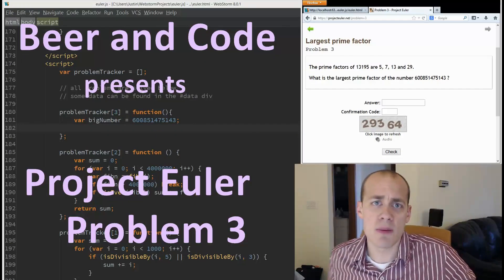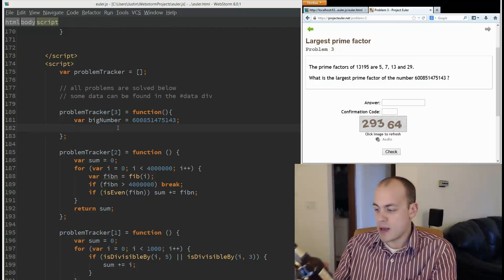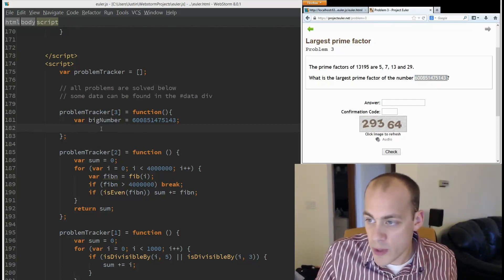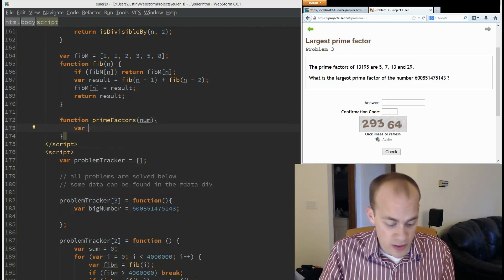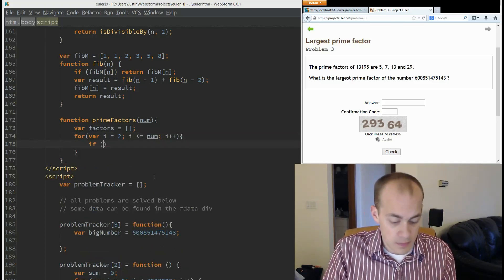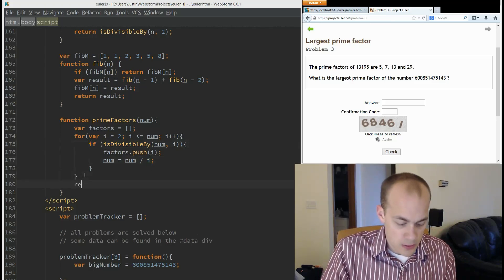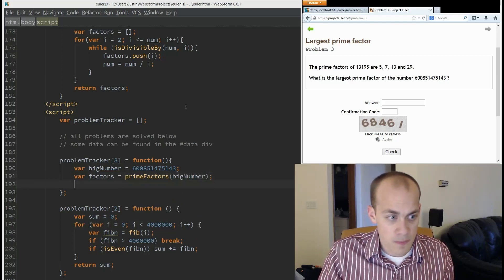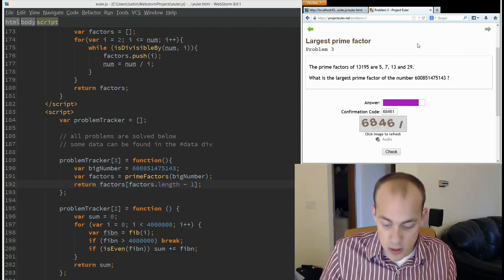B&C - Project Euler - Problem 3 (Javascript)